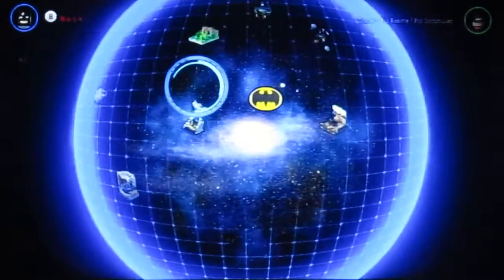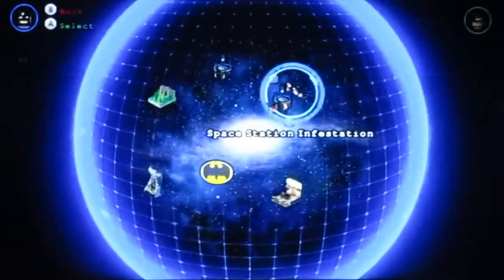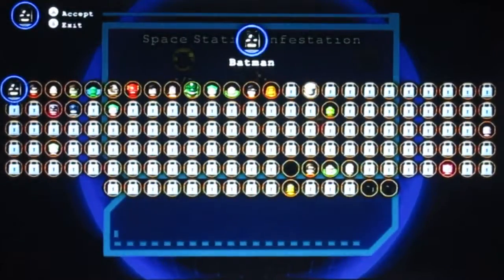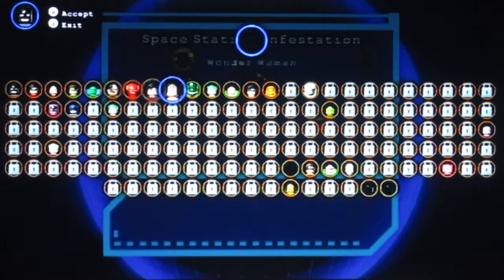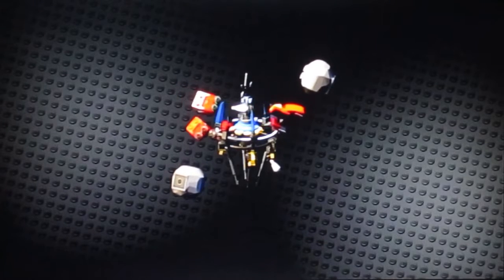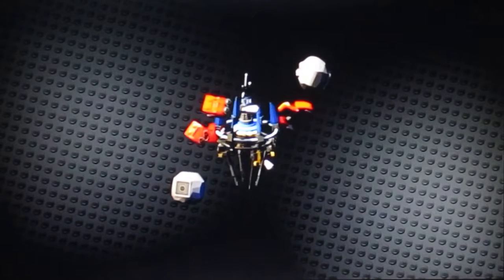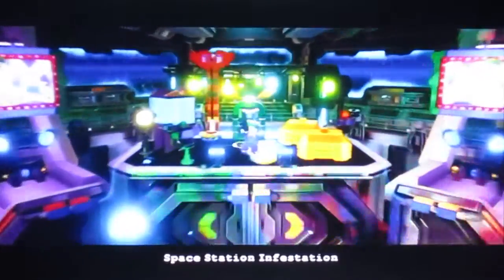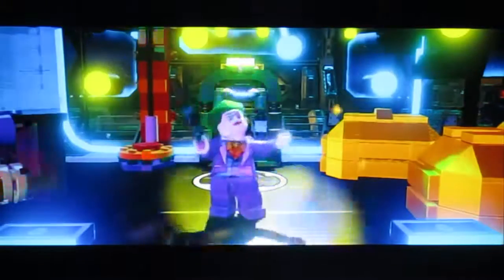LEGO BATMAN 3 BEYOND GOTHAM x8 Red Brick location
This is in level 4 SPACE STATION INFESTATION